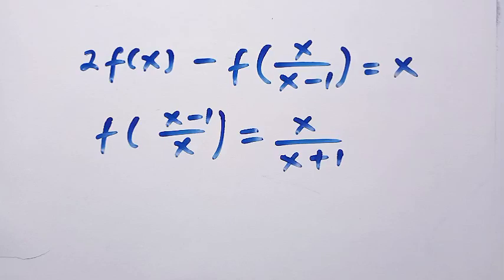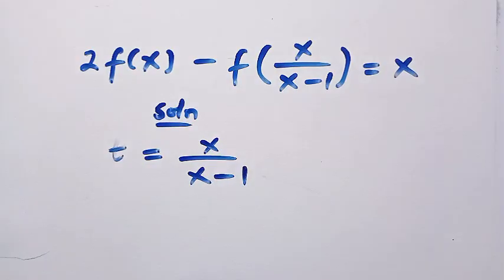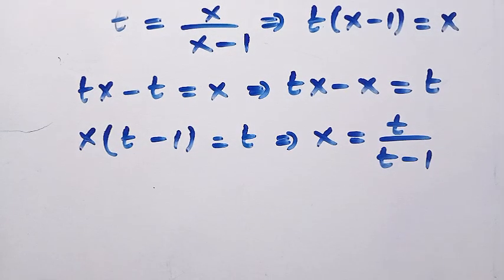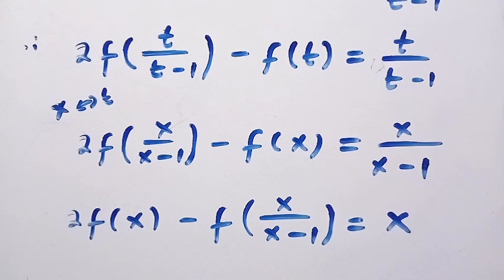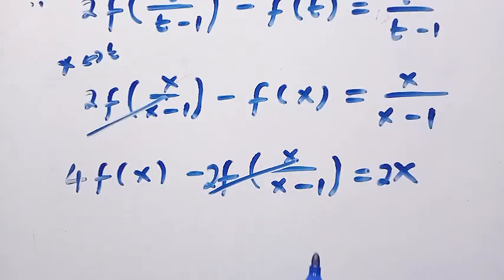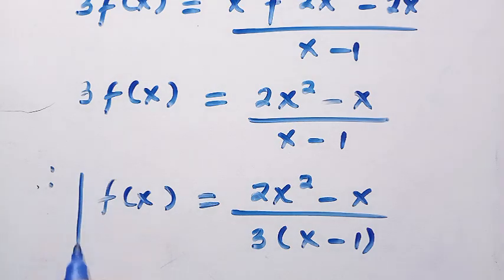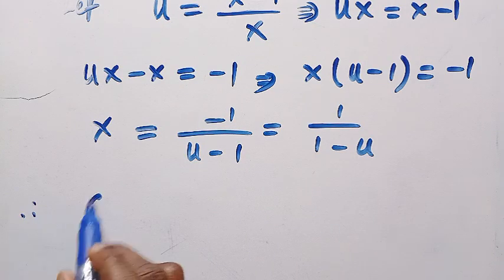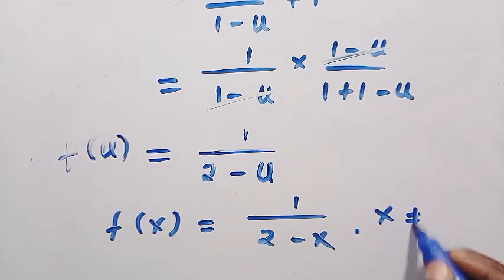A Harvard University Entrance Examination Tricks | How to find f(x)